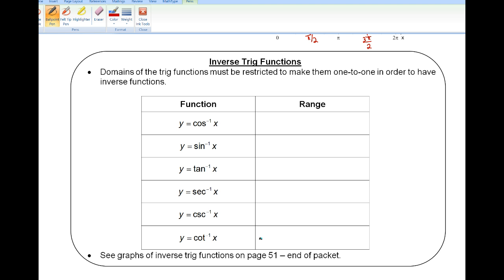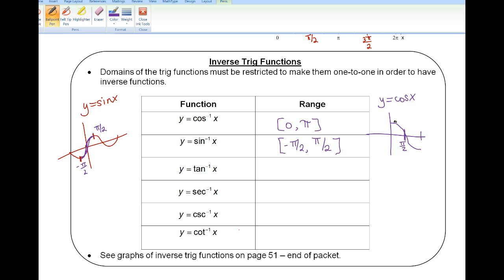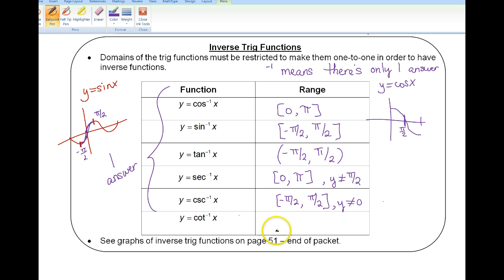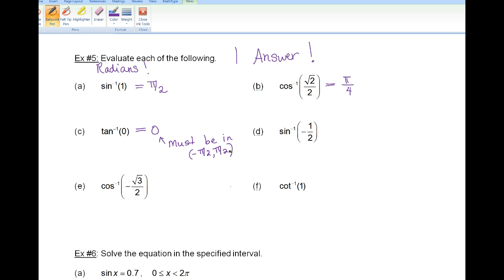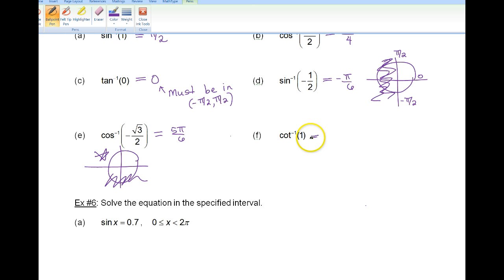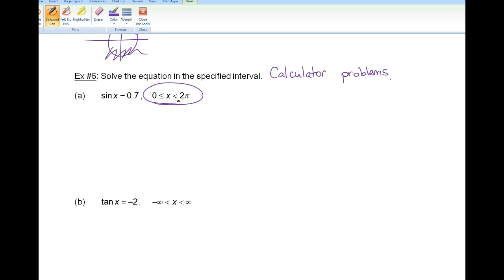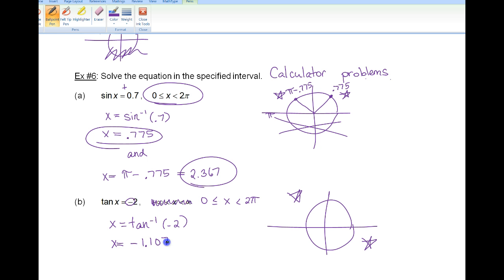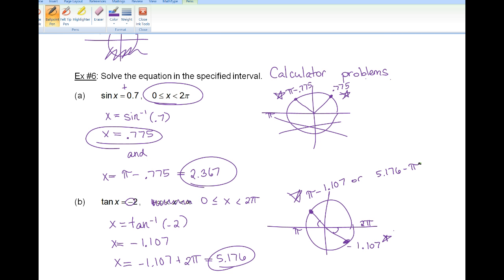Lesson 1.6 continued